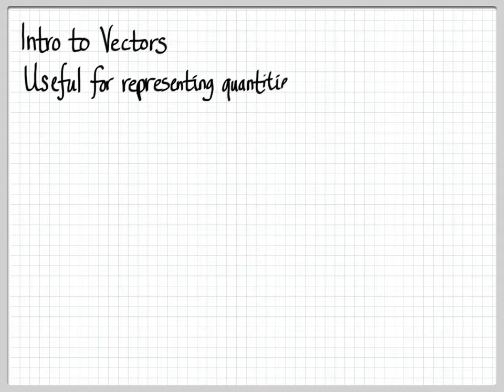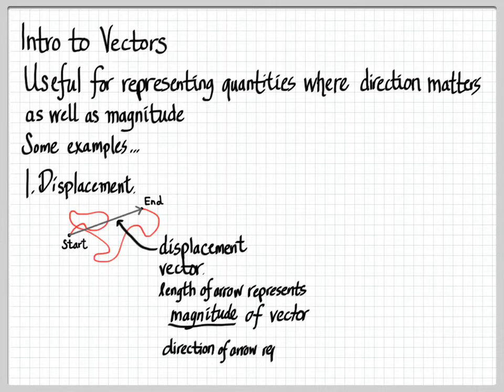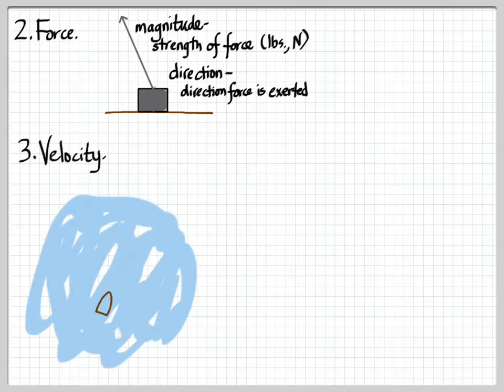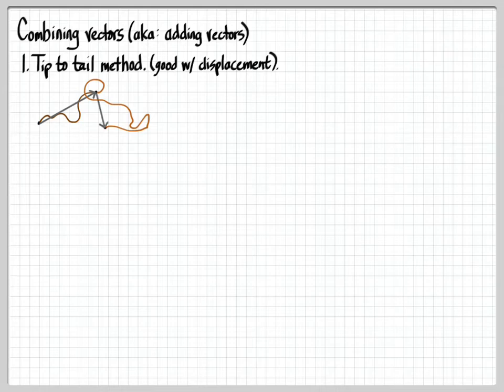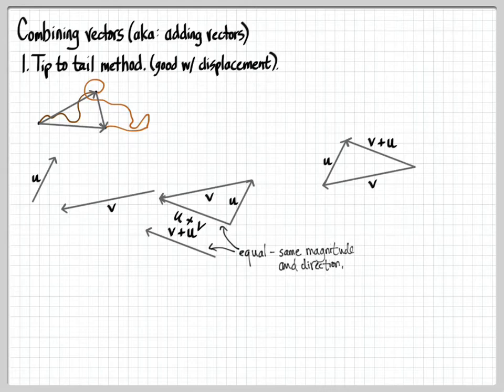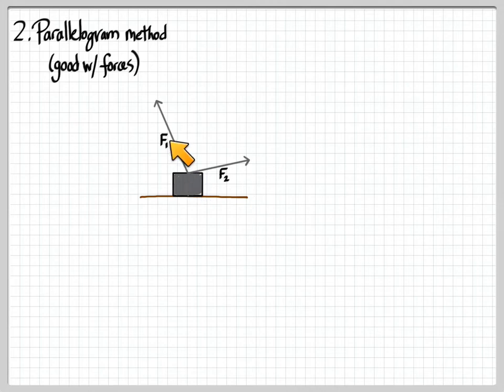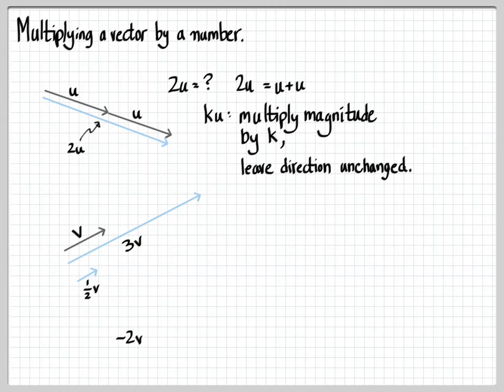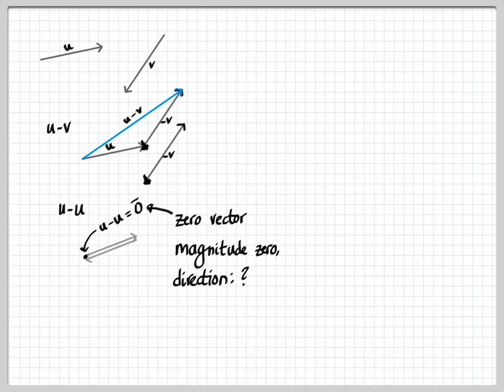Introduction to Vectors